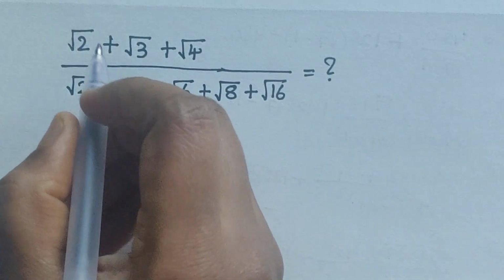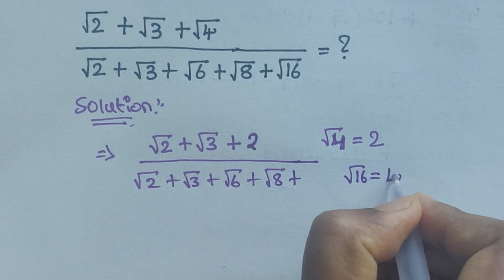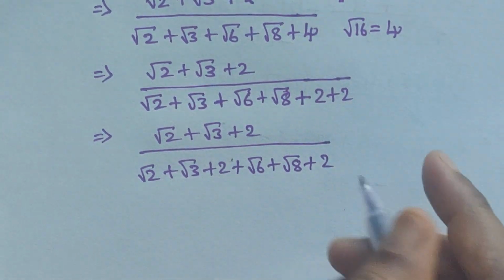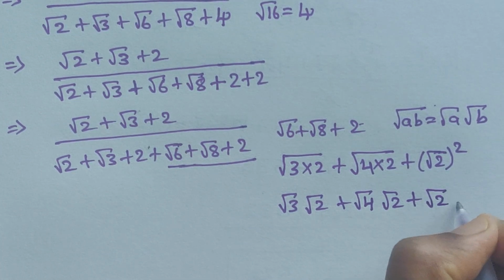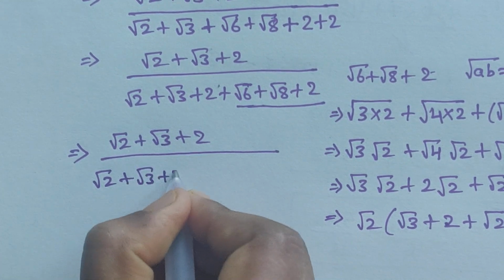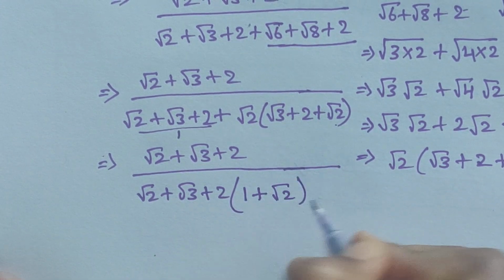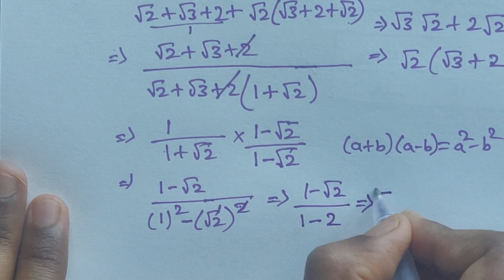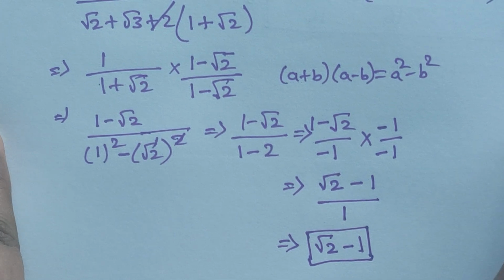A Nice Algebra Math problem ll Math Olympiad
Nice Algebra Math problem ll Math Olympiad